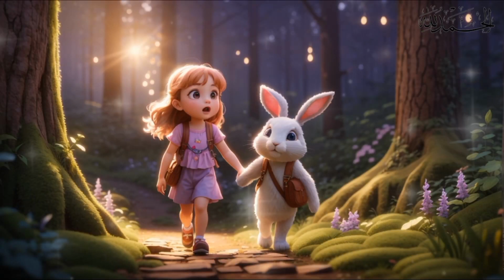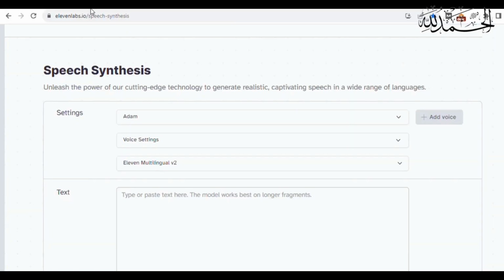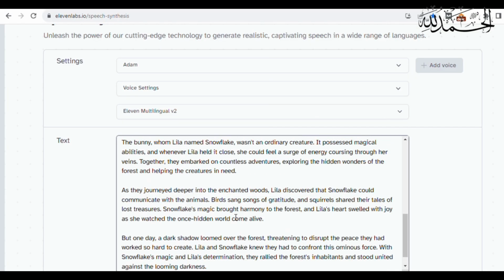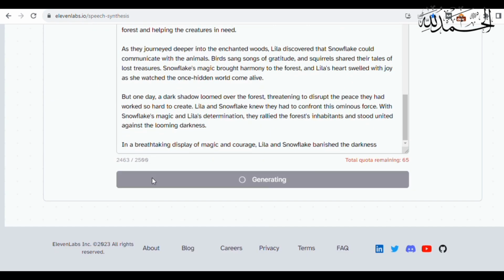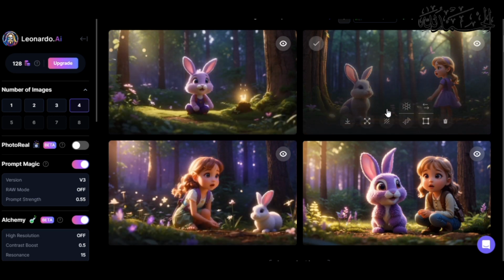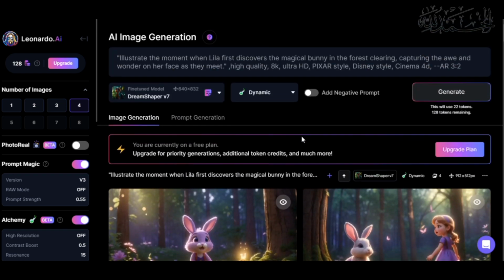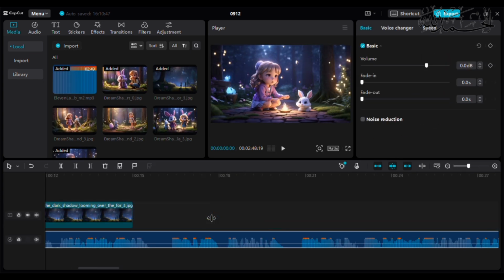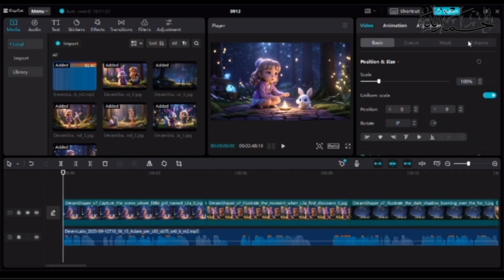Best free Ai tools to create cartoon animation | Image to video Ai tools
In this video, we explore the world 🌎 of cartoonanimation and show you how to create stunning animations using AI freetools. Learn the secrets 😄 to making the bestcartoonanimations effortlessly. Whether you're a beginner or an experienced animator, this tutorial will help you level up your animation game. Dive into the world of creativity and AI-powered animation with us✨️

Tools 🔧:
For script writing, use chatgpt: chatgpt.openai/chat
For video editing, use capcut: capcut.com

You can easily monetize your channels and earn money 💰 by making kids' stories animation or cartoon videos using these free Ai tools.

ai technology, free ai tools, ai video animation, chatgpt, text to image ai, ai, artificial intelligence,  tech, technology, prompt, leonardo ai, eleven labs, ai tools, capcut, video editing, ai explorer, youtube automation